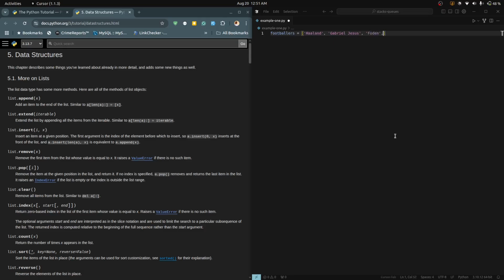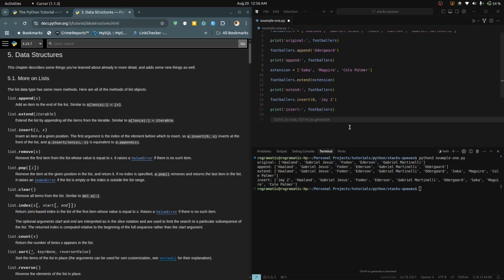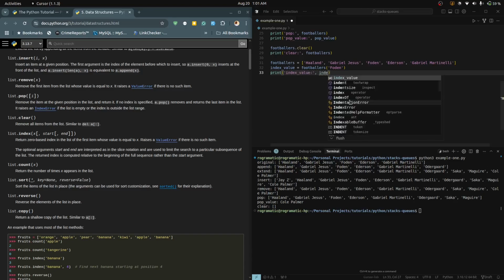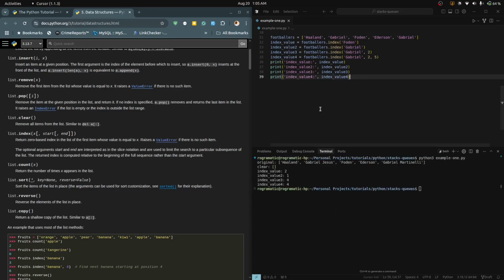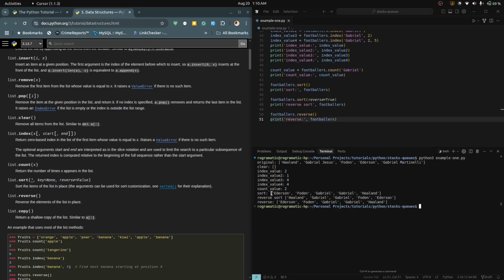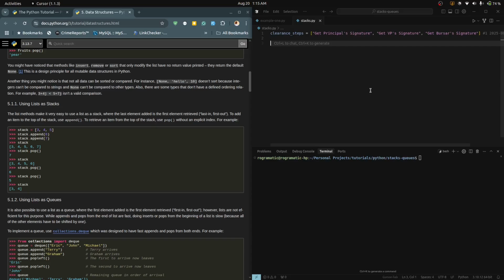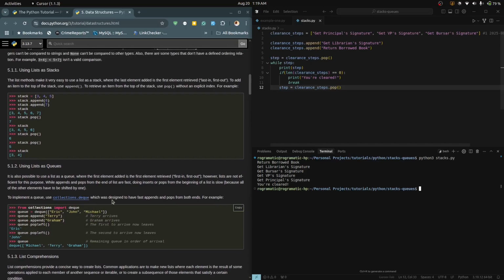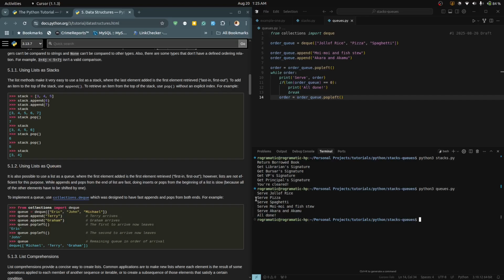Becoming a Data Engineer with Python - Stacks and Queues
In this episode, I share some methods for manipulating lists. I also show how to implement stacks and queues with lists in Python.

Some of the concepts and functions we use in this episode were discussed in detail previous episode that you can find